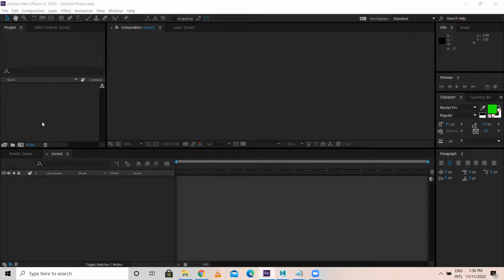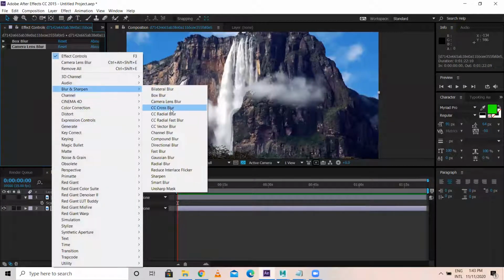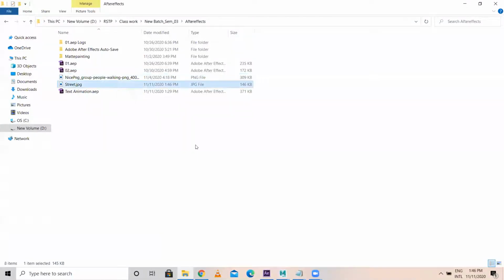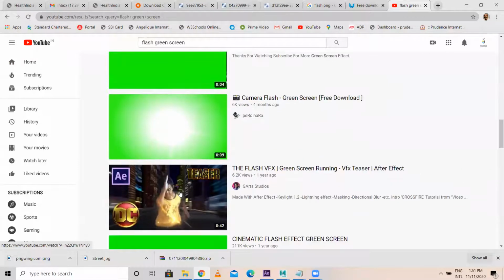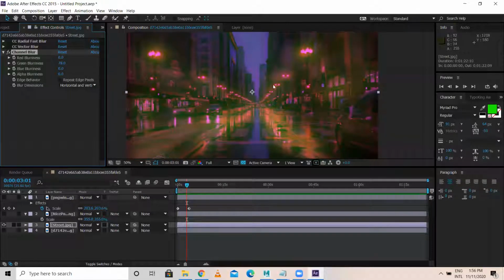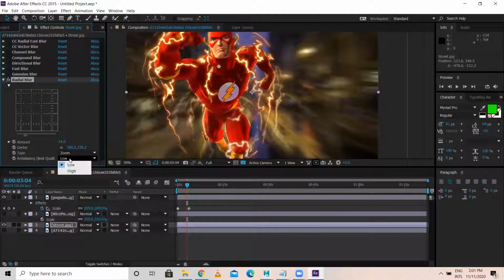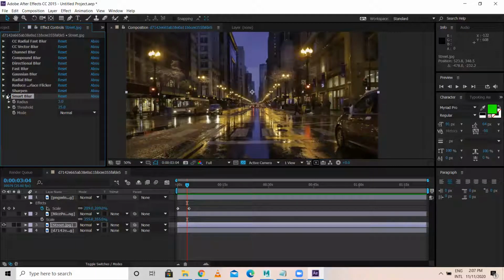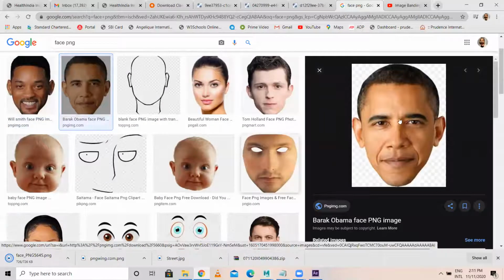Intro to Effects_Part_01